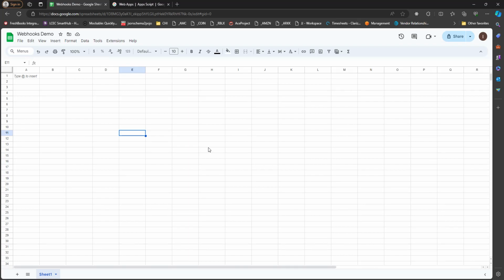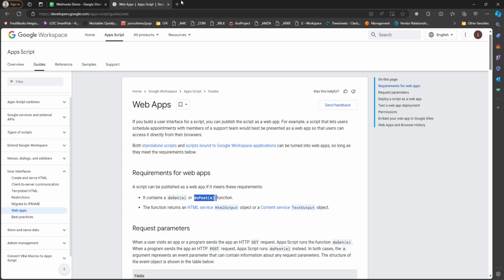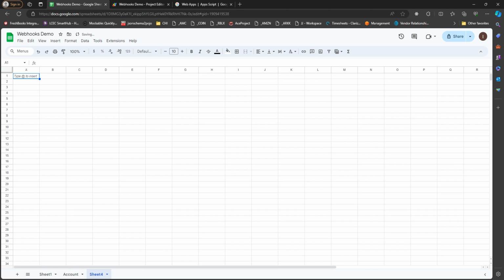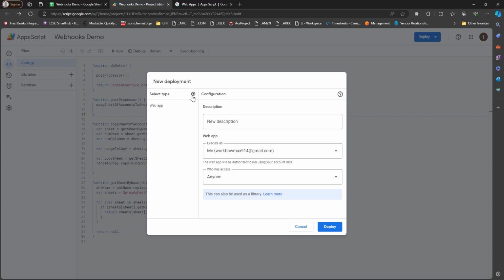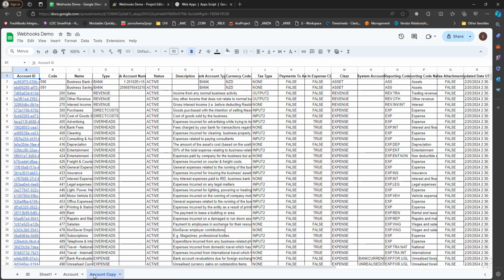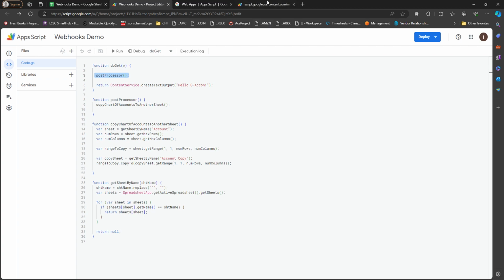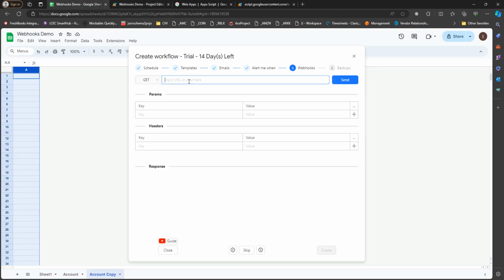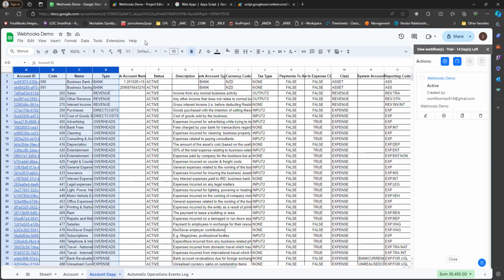G-Accon Webhooks: How to integrate Google Sheets Web App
How G-Accon Webhooks Work:

Trigger: When a specific event occurs within a G-Accon workflow (e.g., data refresh, report generation), a webhook URL is called.
Payload: G-Accon sends a payload containing relevant data about the event, such as updated data, report details, or error messages.
Action: The receiving application (e.g., your custom script or server) can then process this data and perform various actions like:
Parsing the data to extract specific information.
Transforming the data according to your needs.
Storing the data in a database (e.g., MySQL, PostgreSQL).
Sending notifications or triggering further actions in other applications.